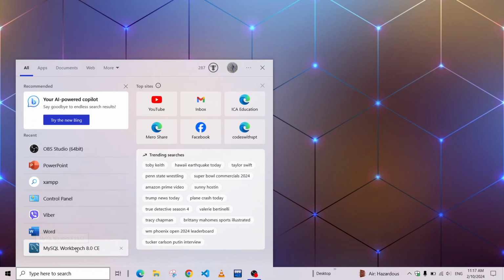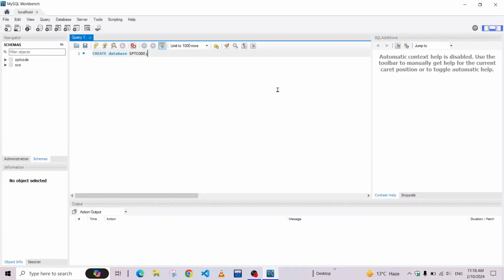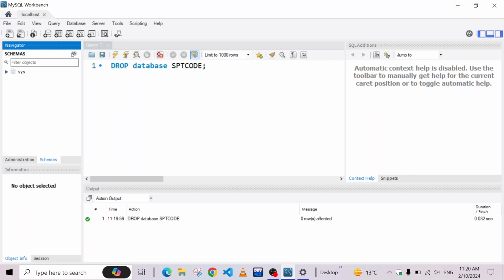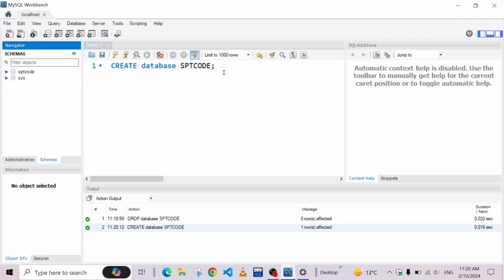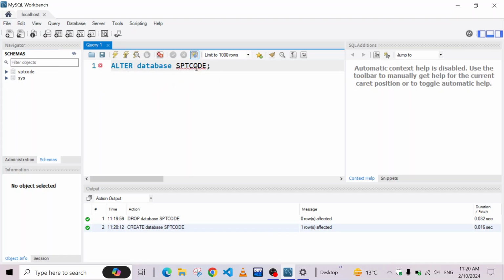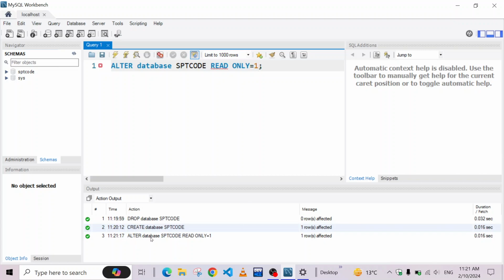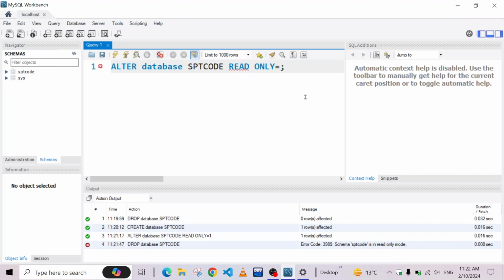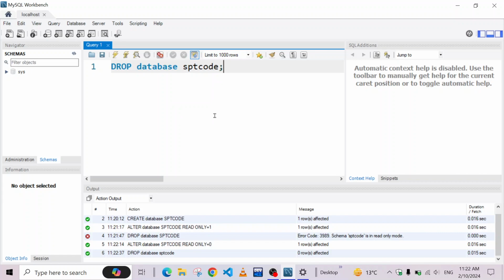4. How to create, drop, alter database using SQL, practically with examples?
How to create, drop, alter database using SQL, practically with examples